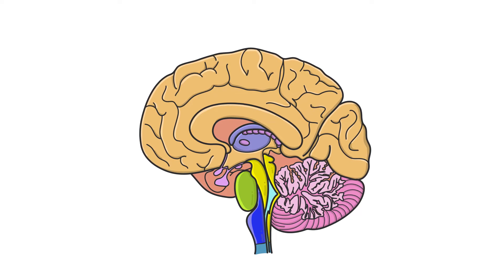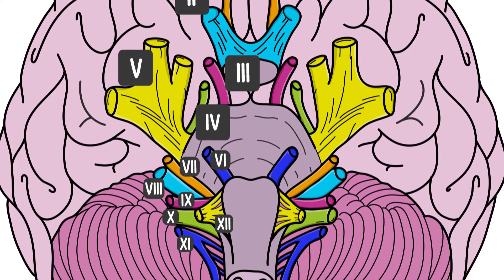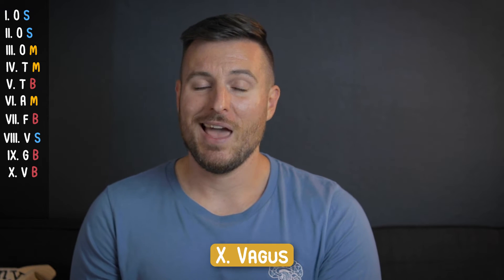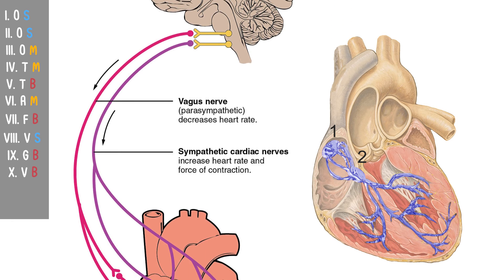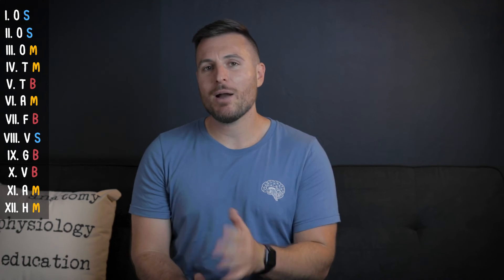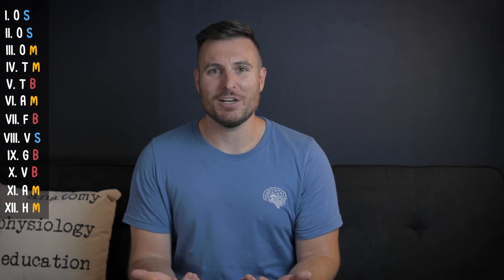Easiest Way to Remember Cranial Nerves | Corporis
There are 12 nerves that pop off of your brain that control a variety of functions. Anatomy classes almost always have you memorize them with a cutesy little mnemonic, which is fine, but I'd rather you understand what they do.

Hi, I’m Patrick. I’m a freelance science writer based in the San Francisco Bay Area. I hold a bachelor’s degree in Athletic Training and a master’s in clinical exercise physiology. I used to work in the clinical setting as a certified athletic trainer, physical therapy aide, and a certified strength and conditioning specialist. After working in the clinical setting, I went back to school and became a teacher. The goal of my content is to help normal people, not just pre-med students, learn about the human body. That might mean explaining a topic from an anatomy class or exploring a topic from medical history.